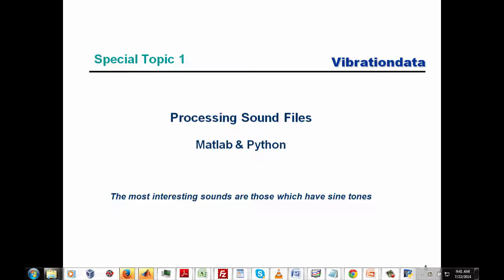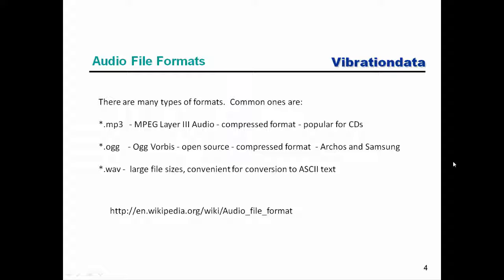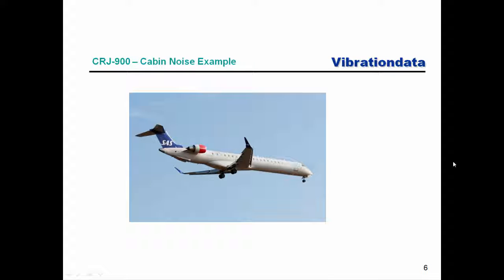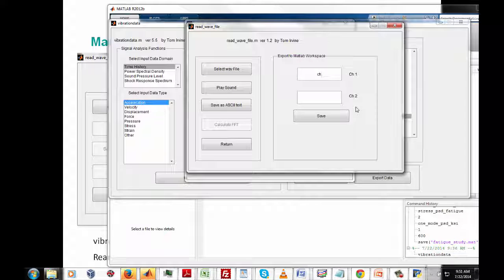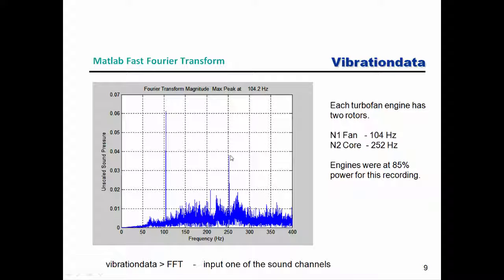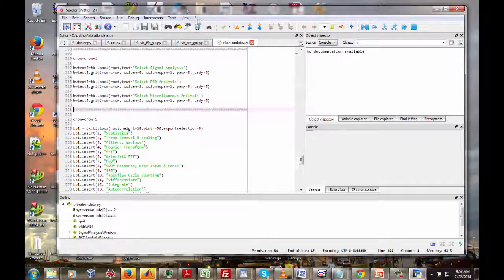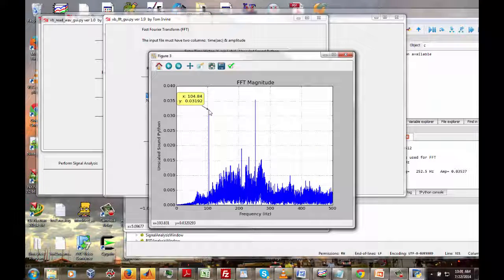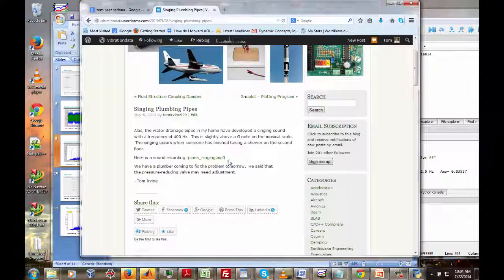Shock Vibration 25 Sound File Processing